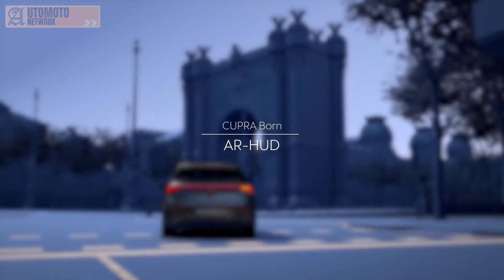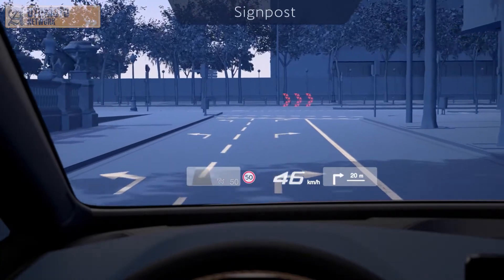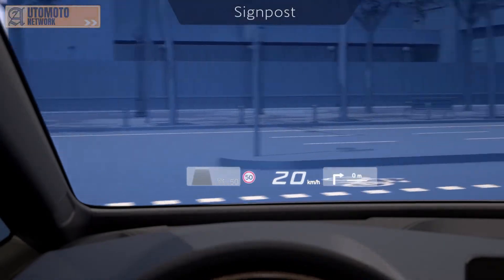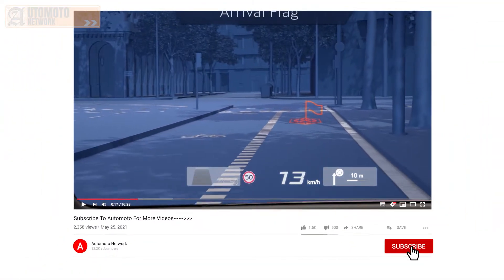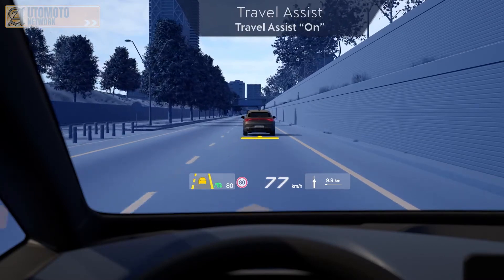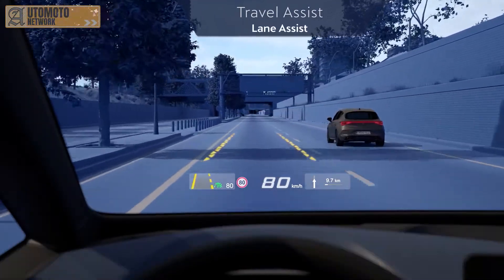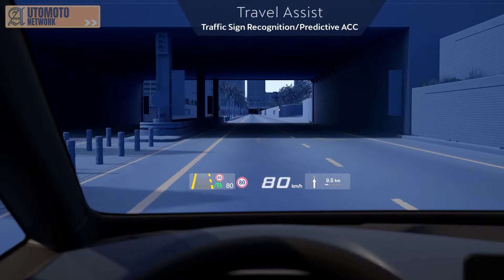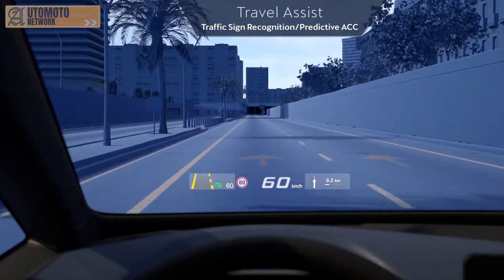Seat CUPRA Born Augmented Reality Heads up Display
The feel of new technologies. The interior space stands out for its spaciousness thanks to the integration of several functions in the 12" infotainment system and the addition of a 5.3" display behind the steering wheel, which replaces traditional displays, to give drivers the basic information they need.  It also incorporates a new feature, the Augmented Reality Head-up Display, a projector that shows information on speed, driving aids and directions while driving. The steering wheel controls are touch-sensitive, similar to those of a tablet, and two satellites enable you to switch the driving mode at the touch of a button.